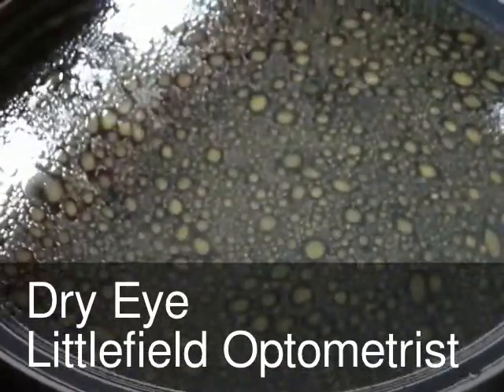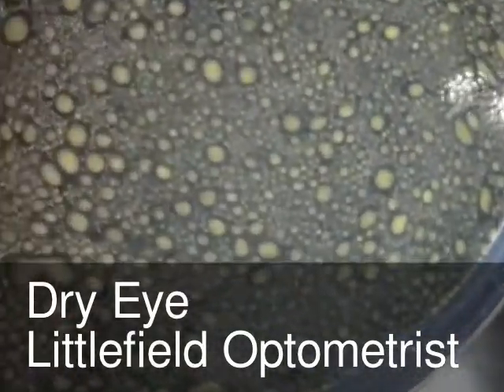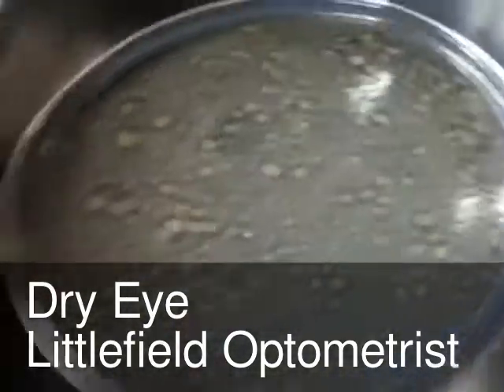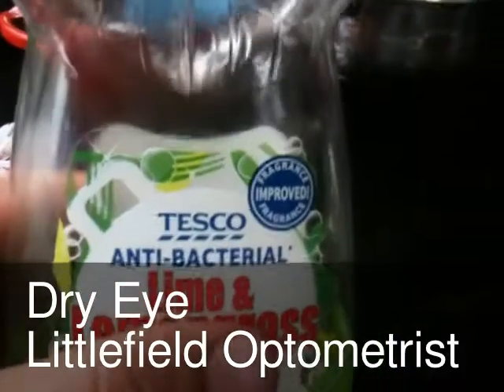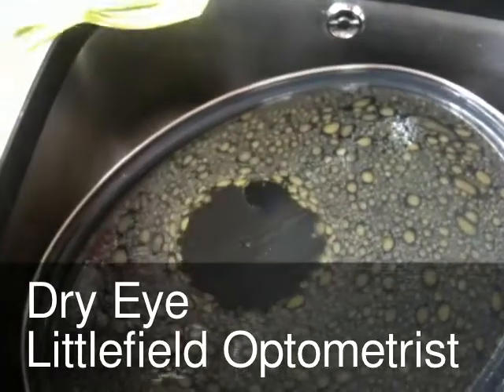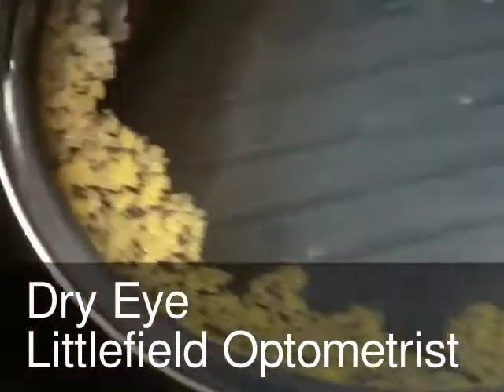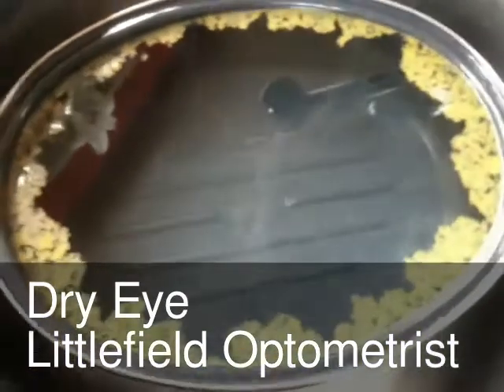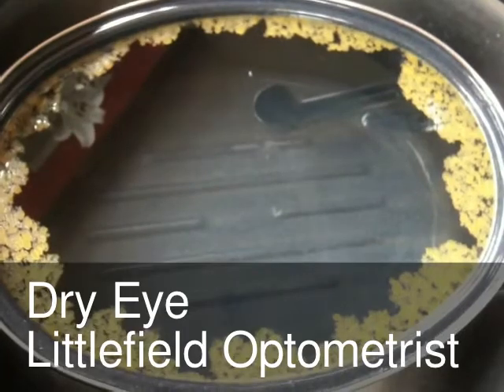Dry Eye - Abnormal Tear Film- Littlefield Optometrists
Optometrist

This quick video will introduce you to Littlefield Optometrists

One of the best ways to preserve and enhance your vision is to visit
Littlefield Optometrists on a regular basis for eye exams, fashion eyeglasses
and contact lenses. Diabetes is the leading cause of blindness up to age 60.  We provide thorough diabetic eye exams.

We also offer dry eye therapy and nutritional eye therapy.

We test for glaucoma, cataracts, macular degeneration and diabetic retinopathy. Lutein and zeaxanthin are beneficial in preventing macular degeneration.

Do you want better vision? I recommend you visit Littlefield
Optometrists. We are located in the Leawood area of South Kansas City.